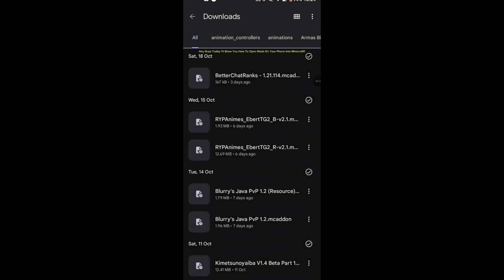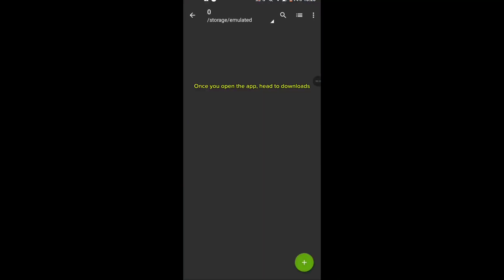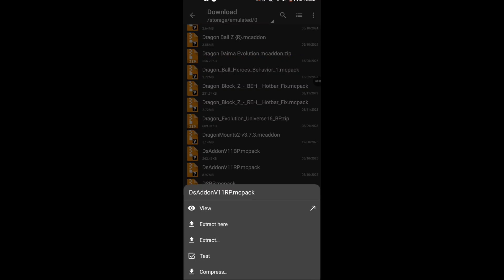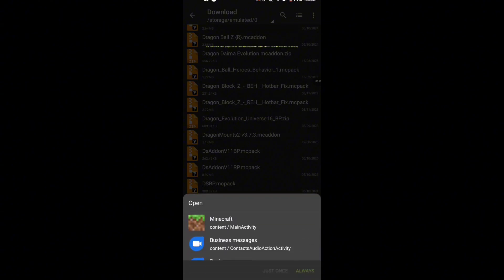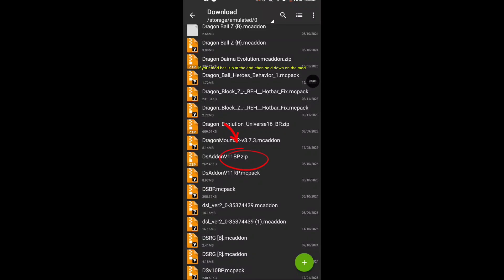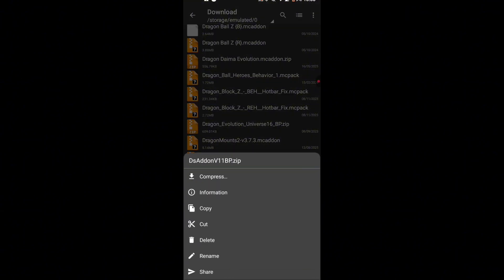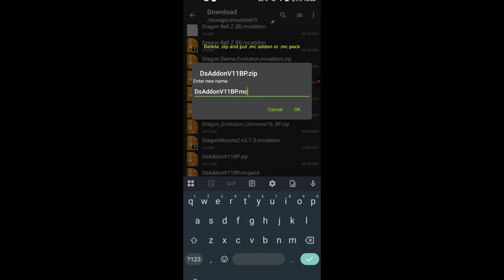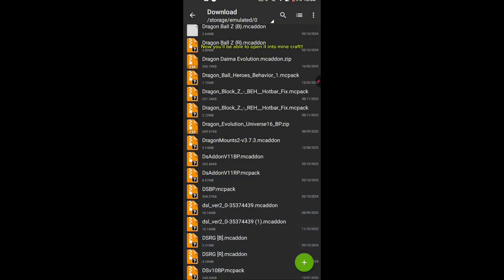*NEW* HOW TO OPEN MODS INTO MINECRAFT + UNZIP MODS!!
00:00-00:11 App

00:11-00:33 Mods into MC

00:33-01:04 Unzipping